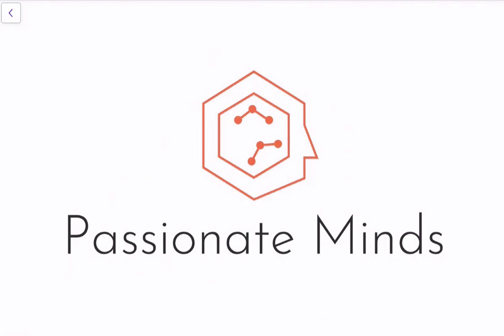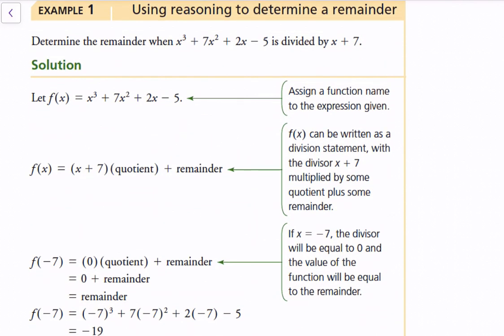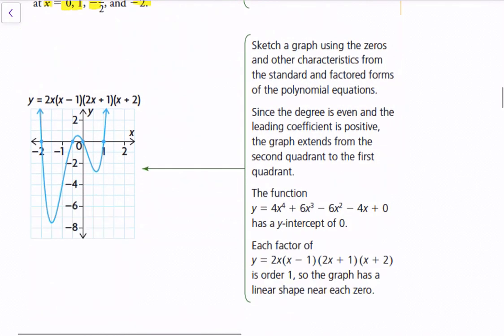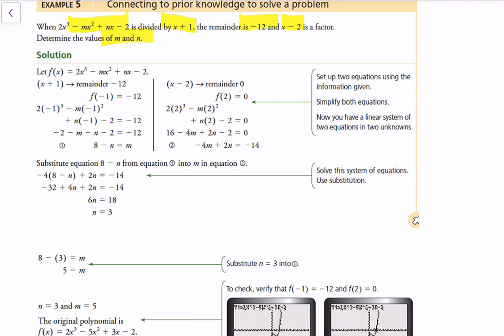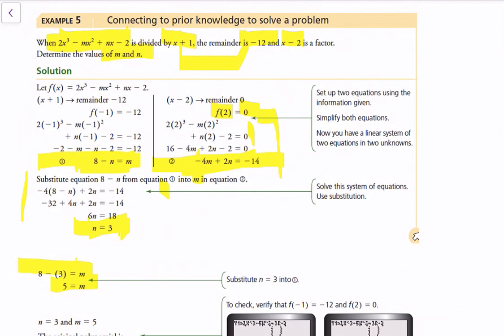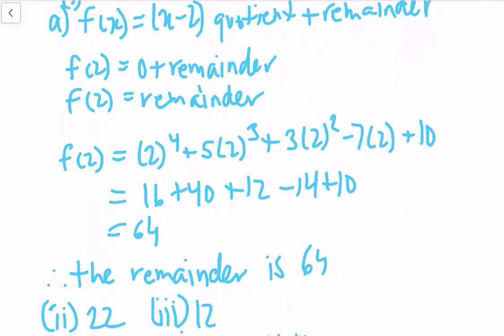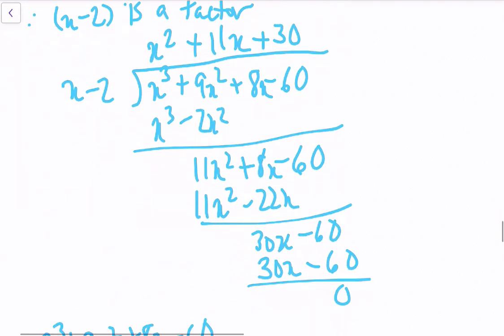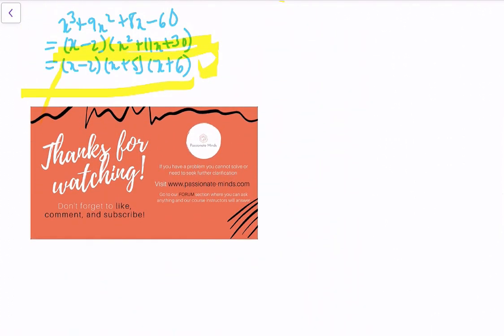MHF4U/Grade 12 Functions: 3.6 - Factoring Polynomials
Discussed the remainder theorem and the factor theorem in relation to factoring polynomials, along with related examples.